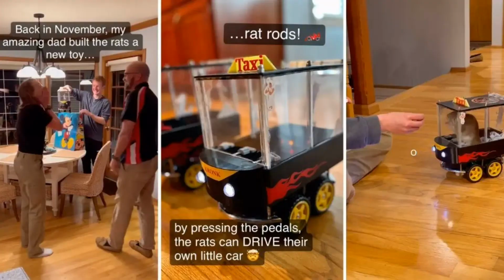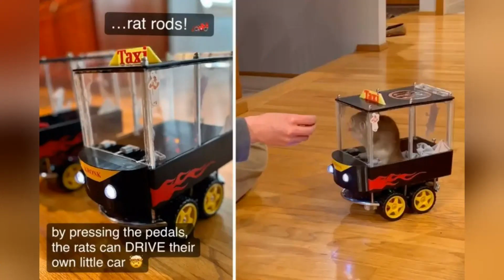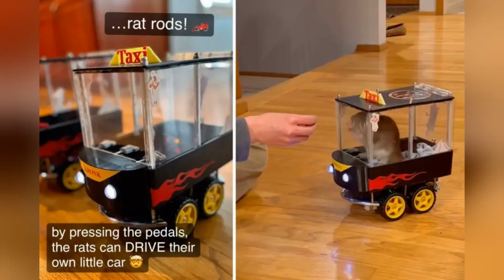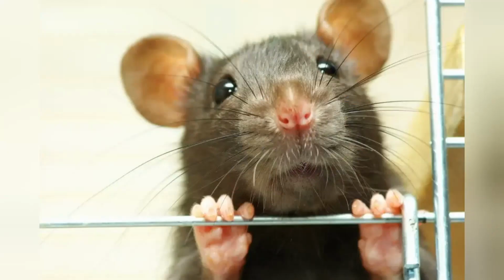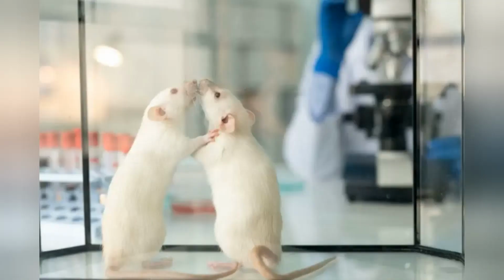Rats Teach Themselves to Drive Tiny Electric Cars!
Protect Your iPhone with Confidence!
Mind-Blowing Study Reveals Rats Can Learn to Drive Tiny Electric Cars! Discover how rats improved their driving skills and experienced stress reduction through this unusual experiment.